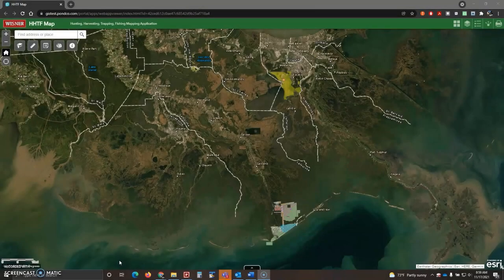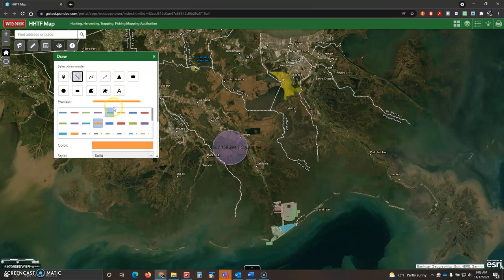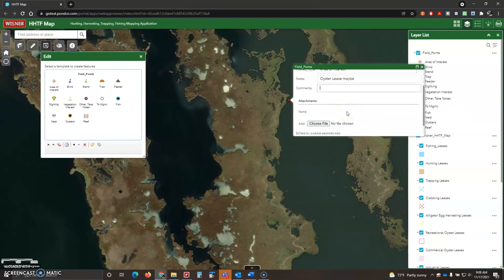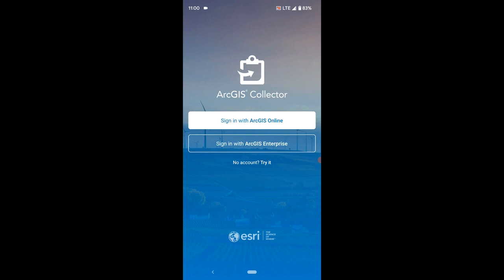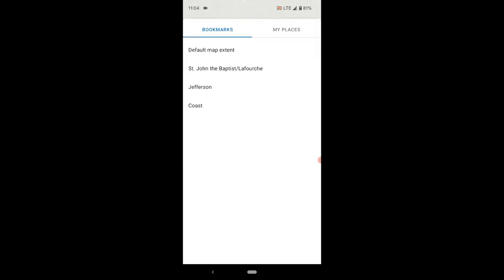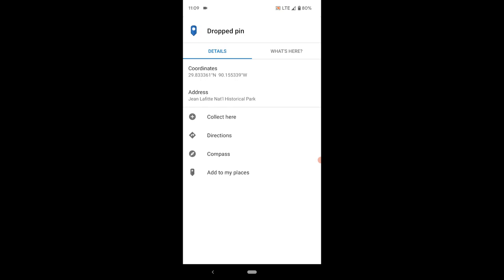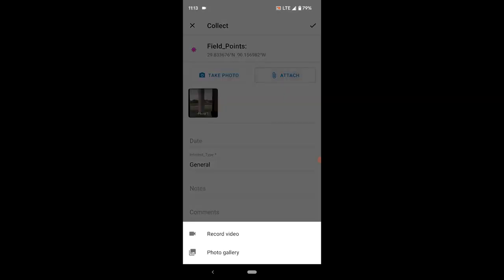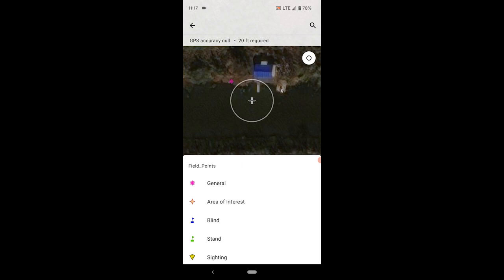HHTF Mapping Applications Overview & Introduction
This video details a basic Overview, Introduction & How-to for ESRI's Web Map Application & the ArcGIS Collector Mobile Application for Landowners & Lessees.